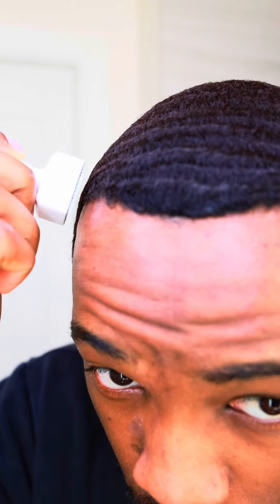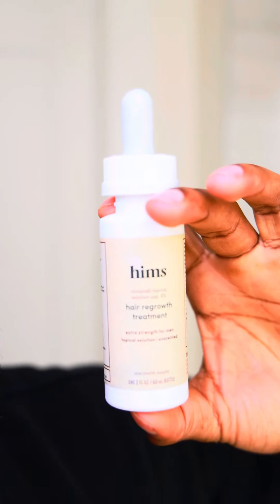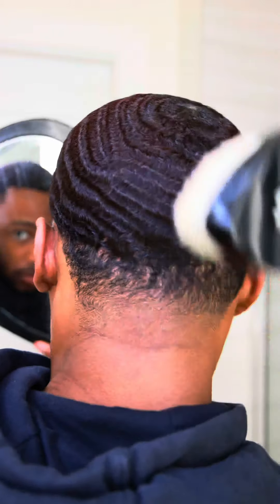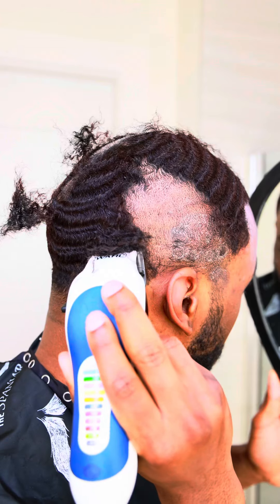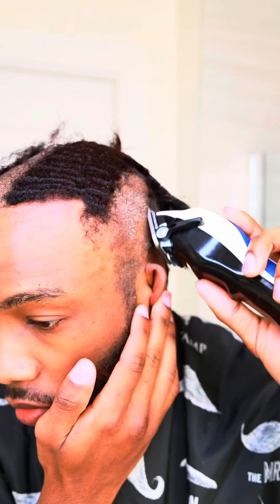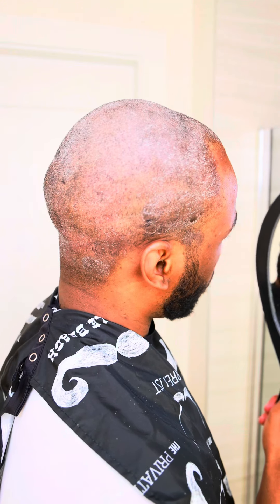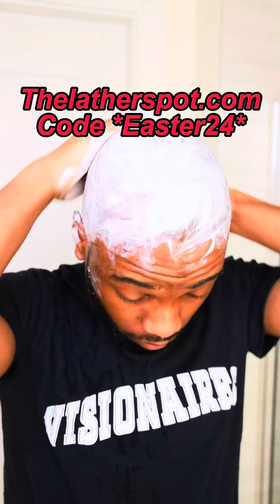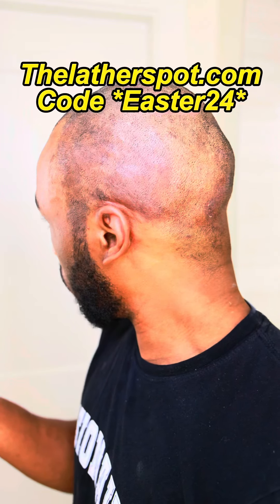DAY 1 PREPPING FOR MY HAIR TRANSPLANT!